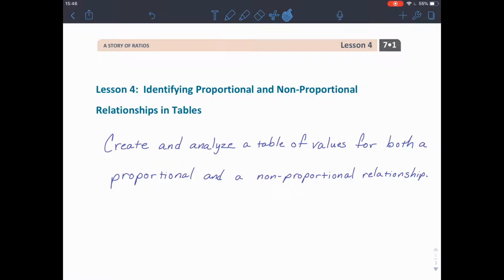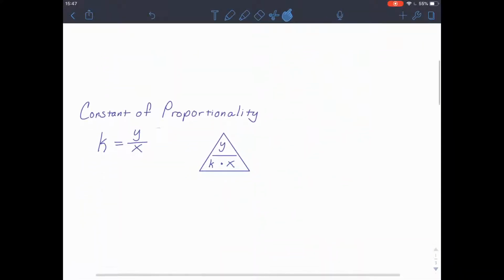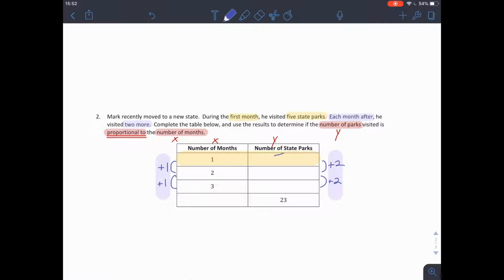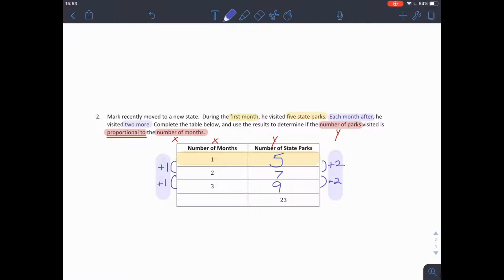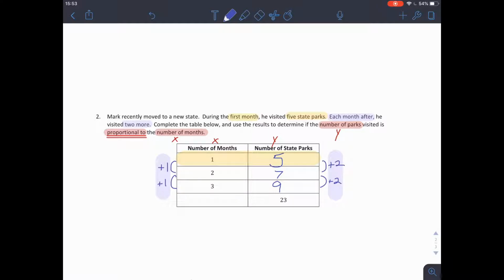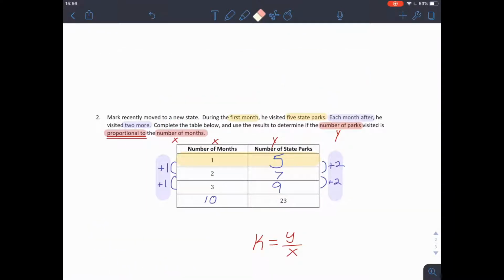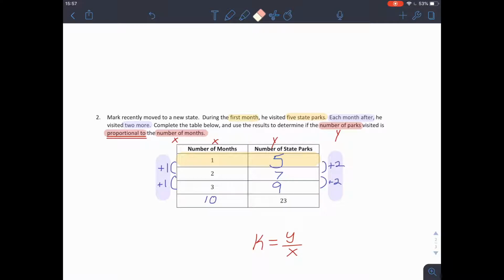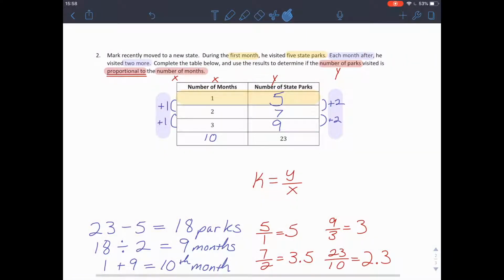7.1.3 and 7.1.4 Video Lesson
A brief video lesson of the concepts from Eureka Math Grade 7 Module 1 lessons 3 and 4.